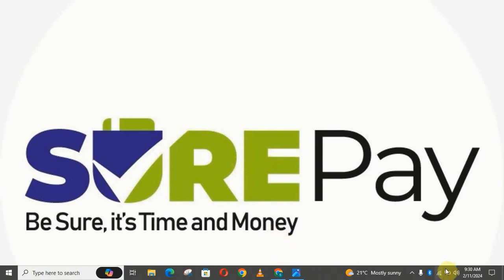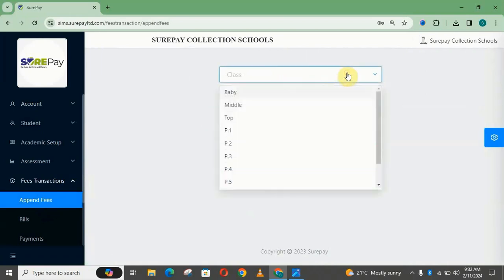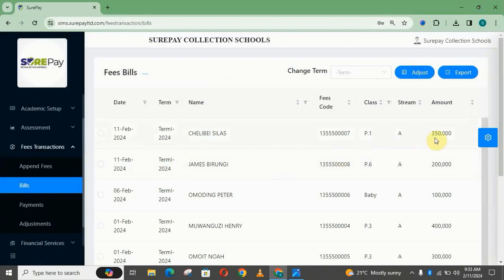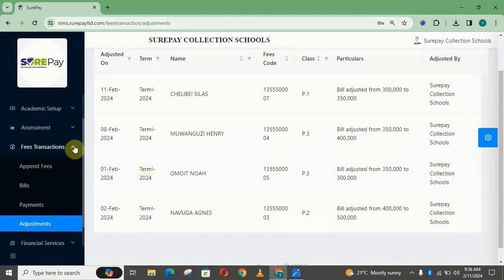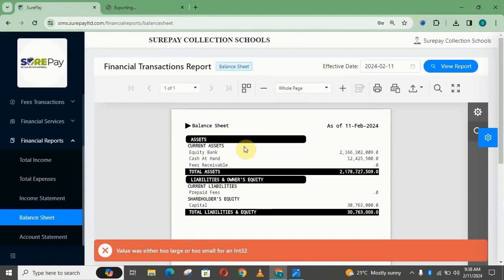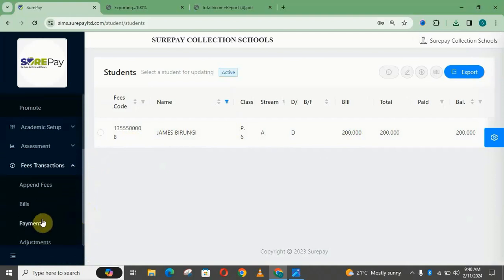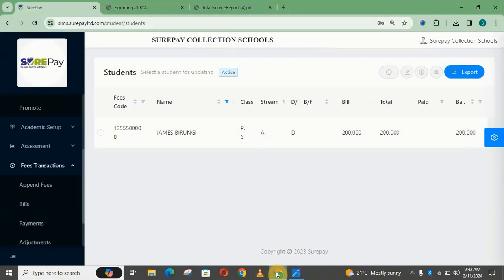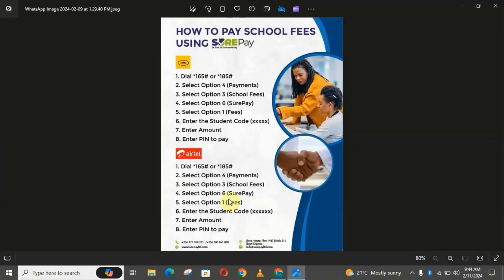ONLINE SIMS PAYMENTS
TRACK YOU FEES PAYMENTS AND COLLECTIONS WITH EASE USING SUREPAY SCHOOL INFORMATION MANAGEMENT SYSTEM